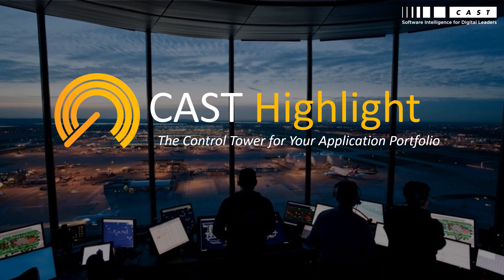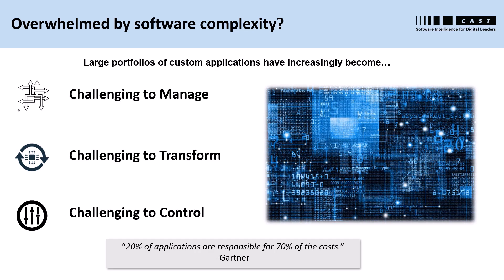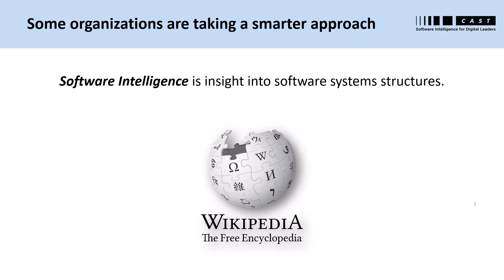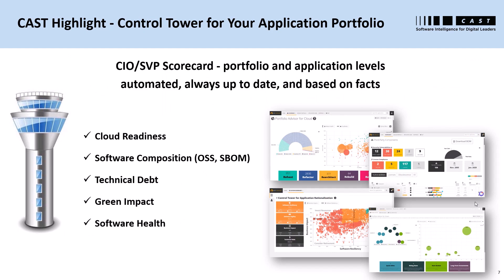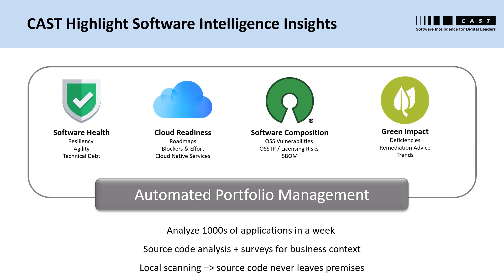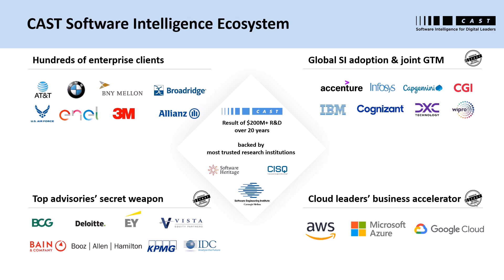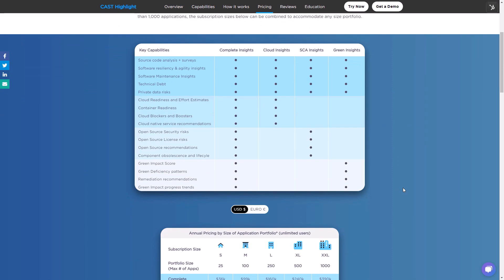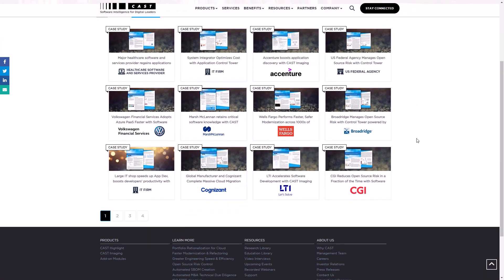CAST Highlight Foundation Certification Training Section 1: Introduction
Tutorial video for section 1 of the CAST Highlight foundation certification training program.